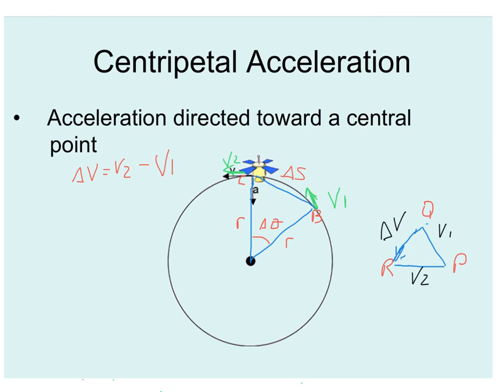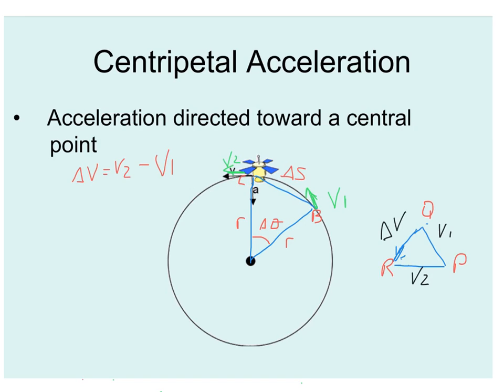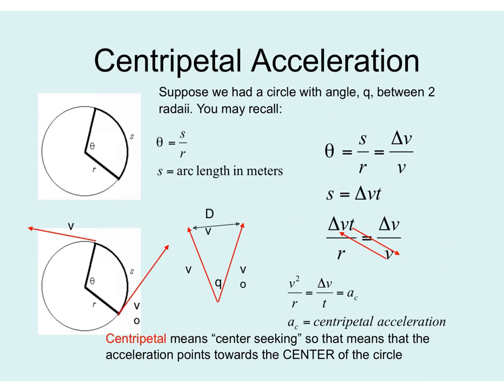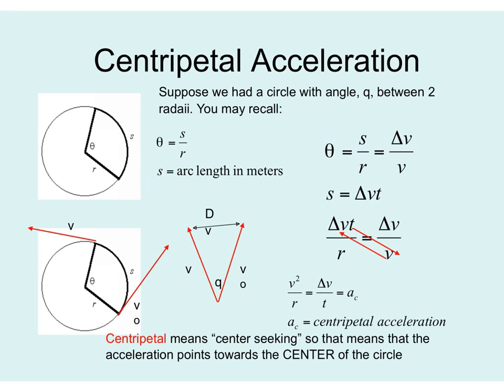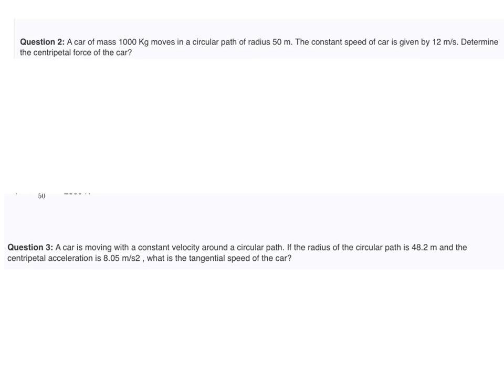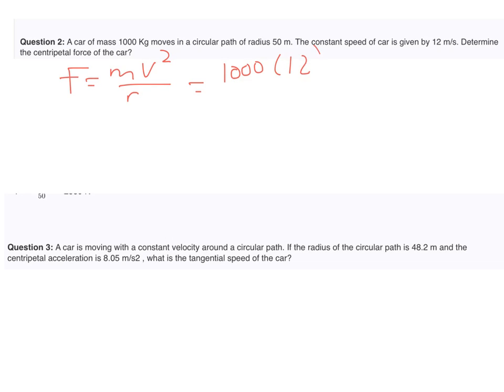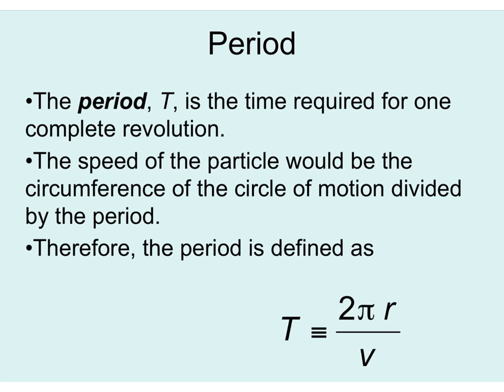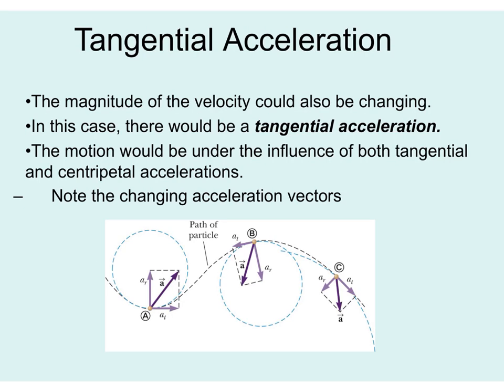Physics Centripetal Acceleration Problems